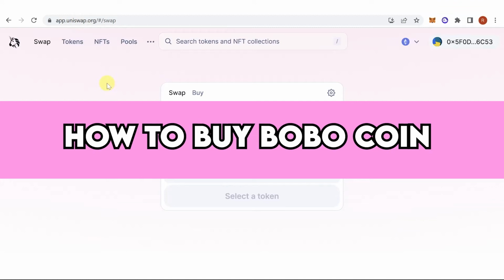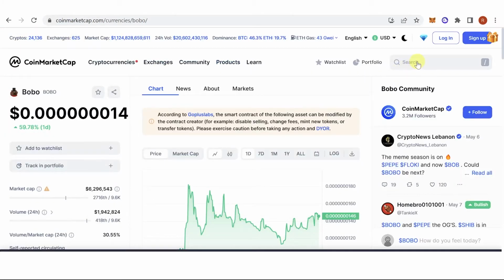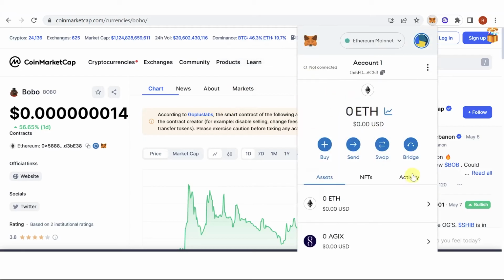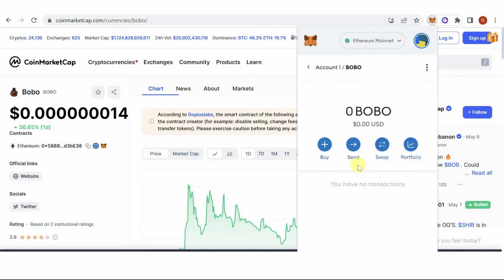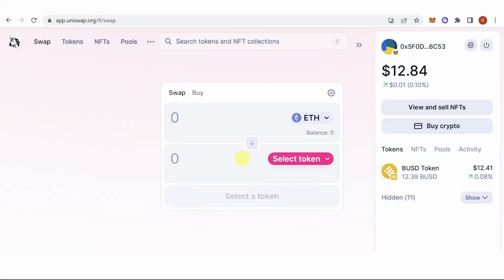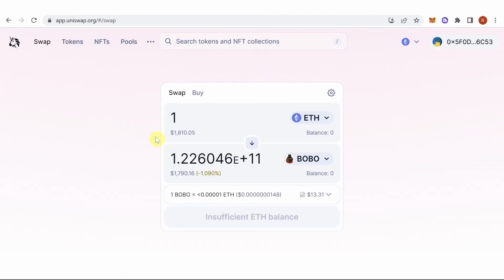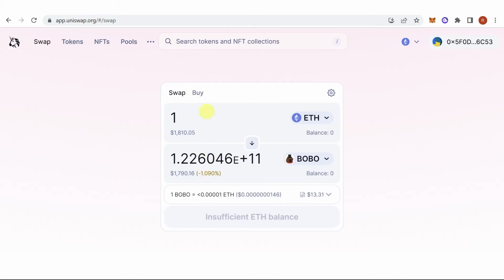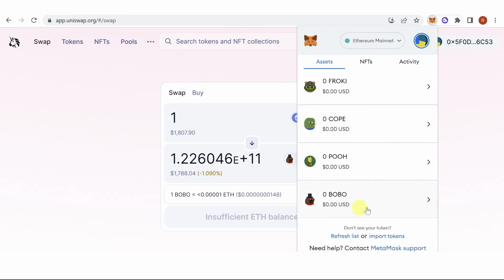How to Buy Bobo Coin (Step by Step)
In this quick video, I will show you How to Buy Bobo Coin step by step.

Hello and welcome to our video on how to buy Bobo coin. If you're familiar with the world of cryptocurrency, you may have heard of some popular meme coins like Pepe coin and Shiba coin. Today, we'll also be discussing how to buy these coins along with some coin magic tips.

First up, let's talk about Pepe coin. If you're interested in buying Pepe coin, the process is actually quite simple. You can purchase Pepe coin on various cryptocurrency exchanges such as Binance, Coinbase, and Kraken. Simply create an account on the exchange of your choice, link your payment method, and search for Pepe coin to start buying.

Next, let's discuss Shiba coin. To buy Shiba coin, you can follow a similar process as Pepe coin. However, Shiba coin can also be bought on decentralized exchanges like Uniswap. Simply connect your wallet to the Uniswap platform, search for Shiba coin, and follow the prompts to complete your purchase.

Now, let's dive into the main topic of this video - how to buy Bobo coin. Bobo coin is a new and upcoming meme coin that has yet to be listed on major exchanges. However, there is a way to buy Bobo coin before it launches on these exchanges.

To buy Bobo coin before it launches, you will need to use a decentralized exchange like Uniswap. First, you will need to have some Ethereum (ETH) in your wallet as Bobo coin is an ERC-20 token. Then, you can visit the Uniswap platform, search for Bobo coin, and follow the prompts to complete your purchase.

But wait, there's more! If you're interested in buying new coins before they even launch, there are a few things you can do. Keep an eye on social media platforms like Twitter and Reddit for upcoming coin launches. You can also join cryptocurrency communities and forums to stay up to date on the latest coin releases.

In summary, to buy Pepe coin and Shiba coin, you can use popular cryptocurrency exchanges like Binance and Coinbase. To buy Bobo coin before it launches on major exchanges, you will need to use a decentralized exchange like Uniswap.